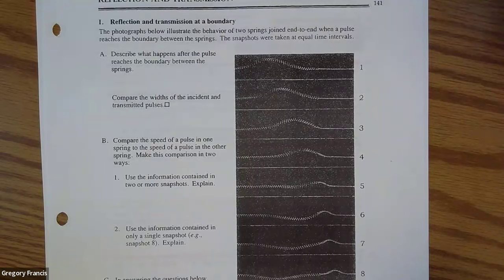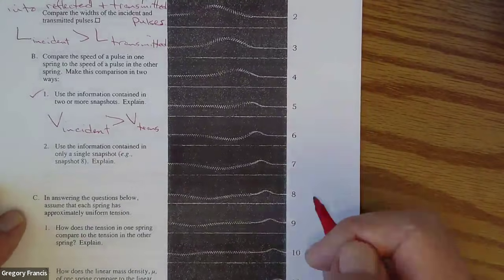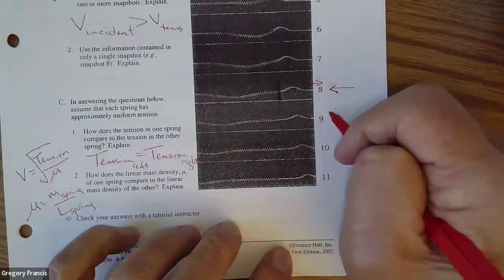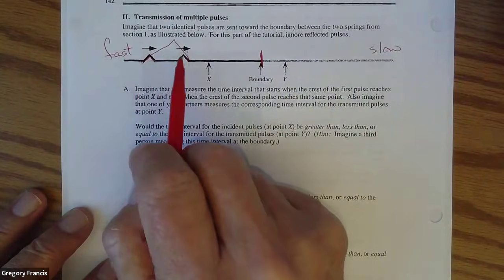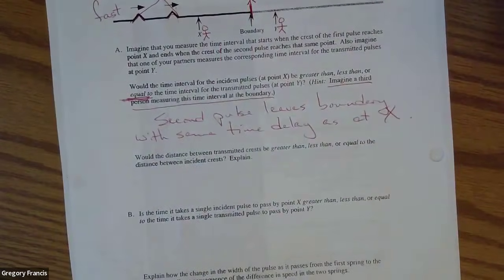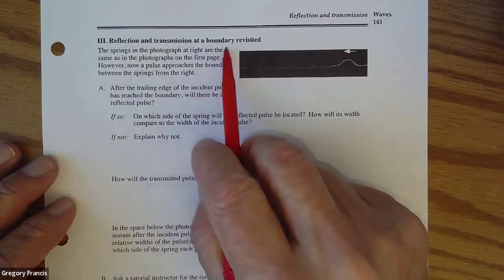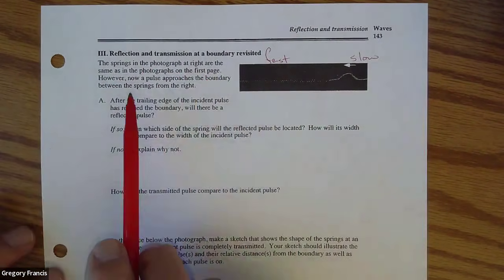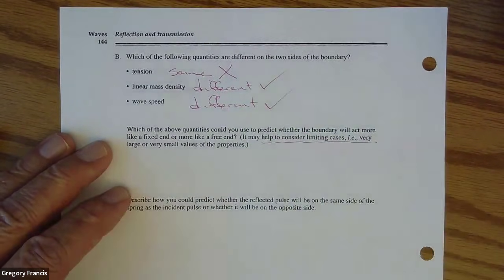Tutorial 02 Reflection and Transmission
What happens when a pulse meet the boundary between two different media?